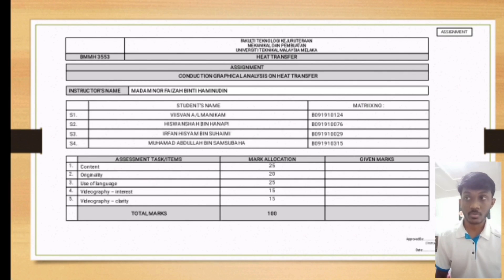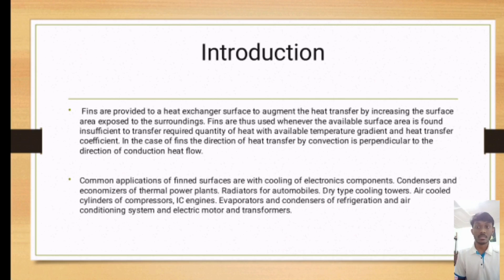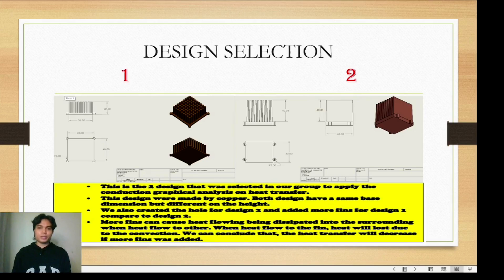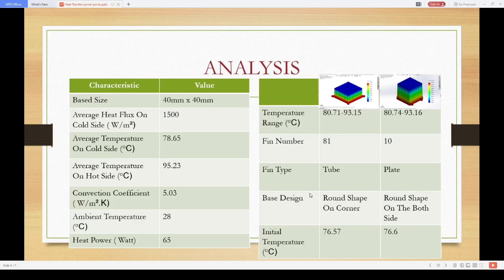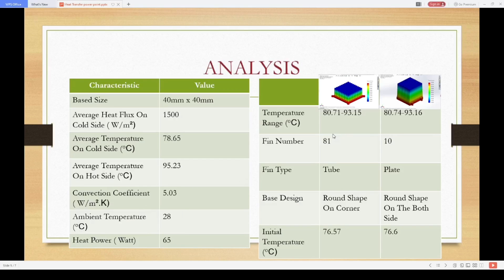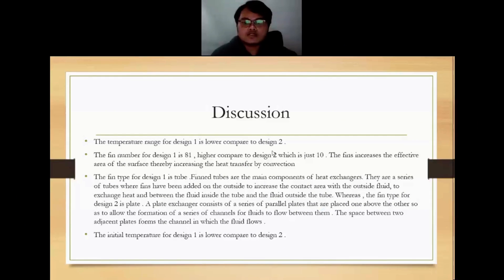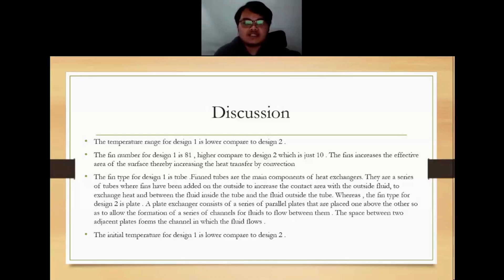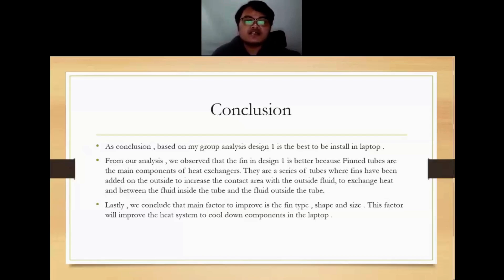ASSIGNMENT K4 (2 BMMV S1/1)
HEAT TRANSFER - CONDUCTION GRAPHICAL ANALYSIS ON
                                  HEAT TRANSFER